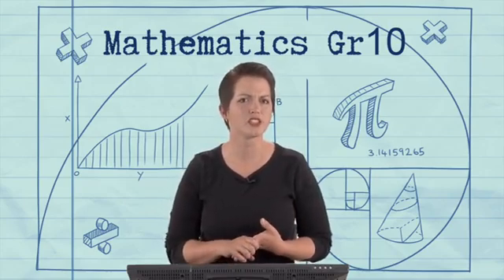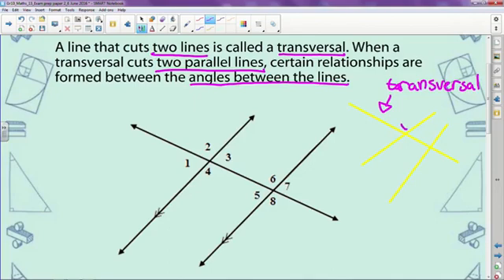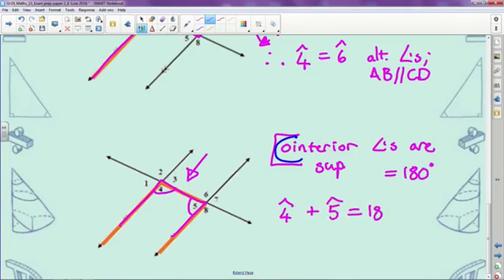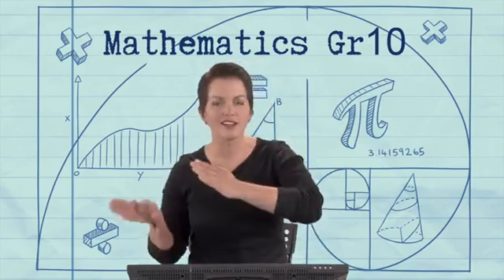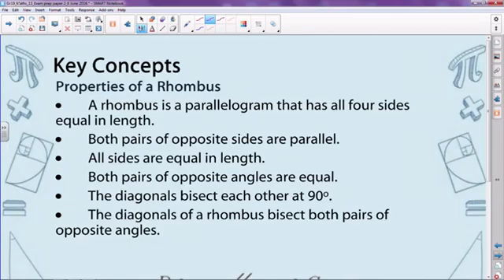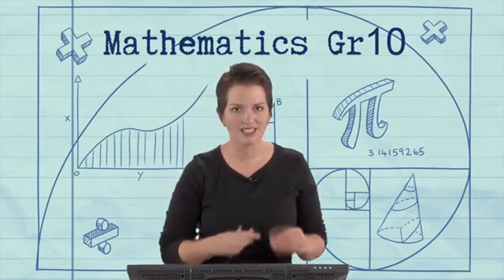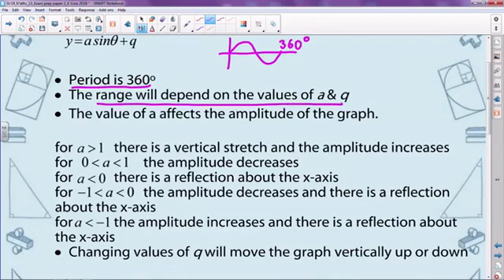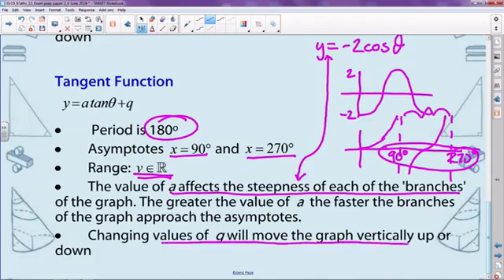1486 Gr10 Maths Preparation for Exam Paper 2